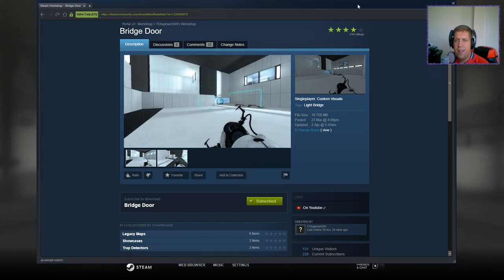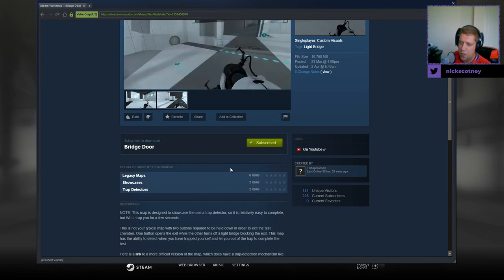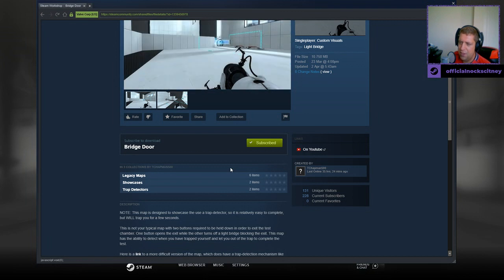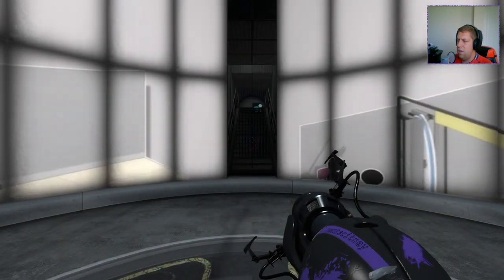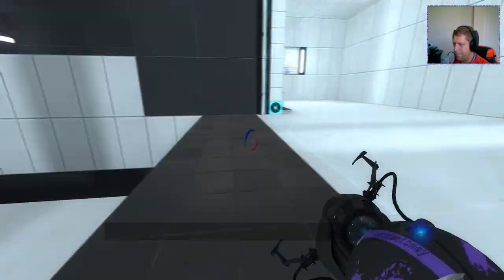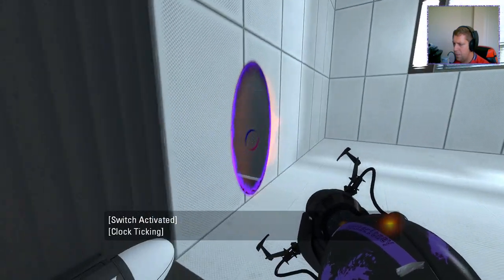[Portal 2] "Bridge Door" by TChapman500